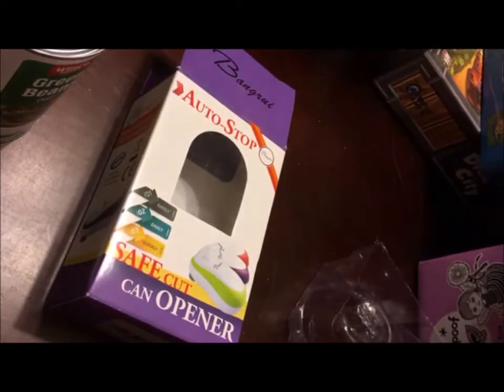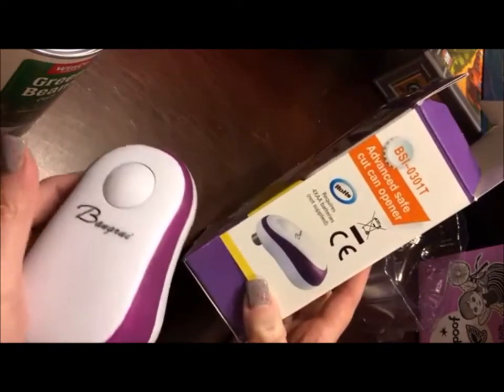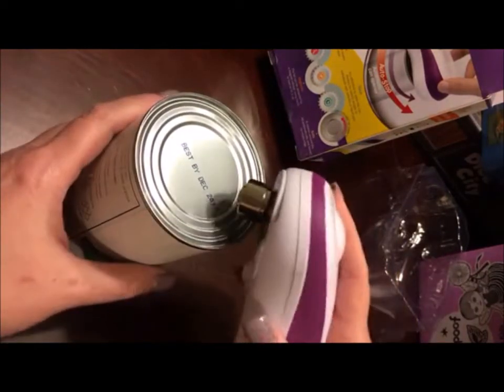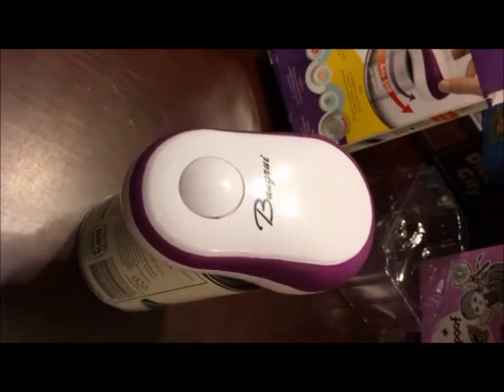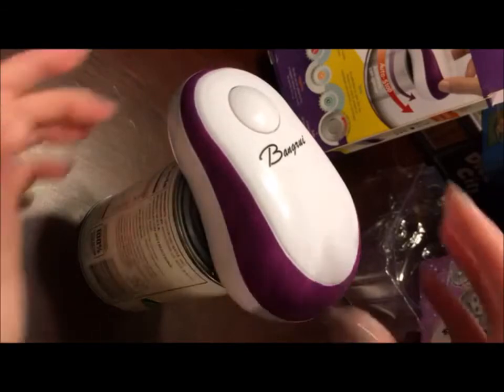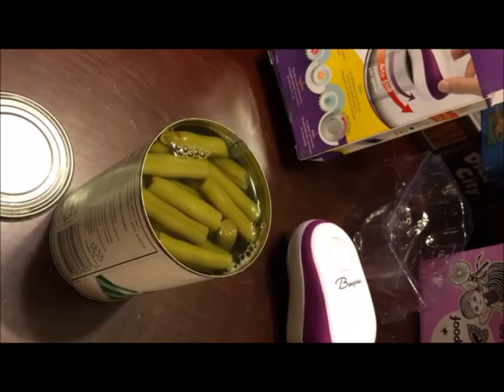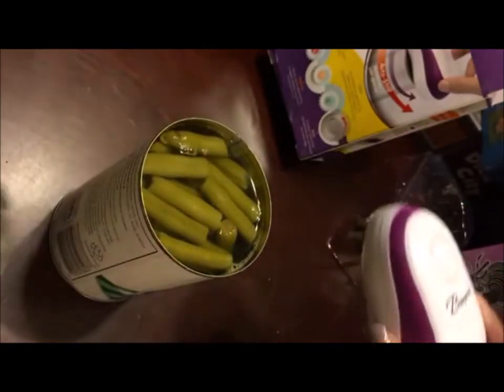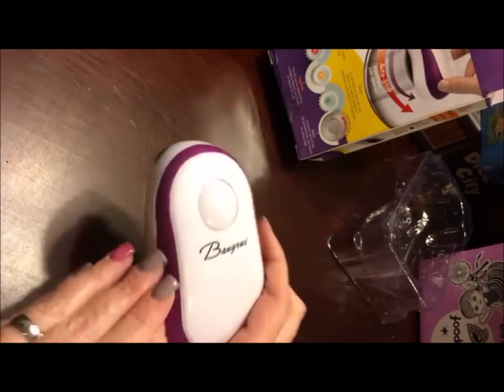Review of BangRui Automatic Can Opener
I purchased this can opener to replace the One Touch Can Opener that I purchased in 2012 here on Amazon.

I was drawn to this particular can opener because of the shape, it reminded me of a computer mouse. I also like that it is colorful.This can opener is perfect for someone who doesn't have a lot of hand strength. I can't open a can with a standard can opener because I have trouble turning the knob while keeping it closed because of arthritis. The Bangrui can opener simply lies on the top of the can. You don't have to align it or anything. I literally laid it on the top of the cans and pushed the button. Within 10 seconds, the can was open! If you haven't used a can opener like this before, it will sound strange or as if it's struggling.

I am not pleased that it takes four AA alkaline batteries. Most can openers like this only seem to take 2. It took me several weeks to remember to purchase the AA alkaline batters because we seemed to have the rechargeable batteries in our home. Putting the batteries in the can opener is super simple, you literally "pop" the top off of the can opener and put the batteries in the base then snap the top back on! I was ready to use the can opener within a minute after I finally bought the freakin' batteries.